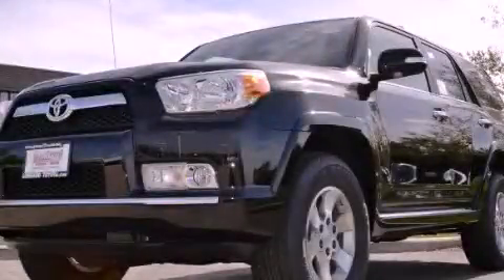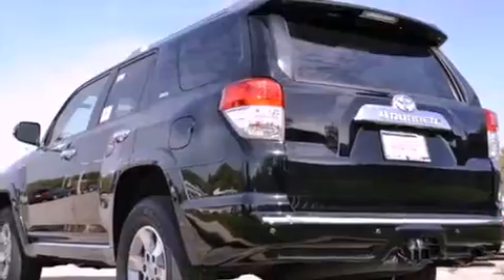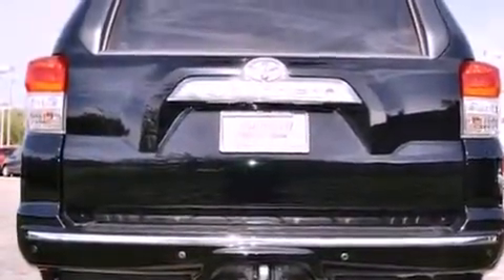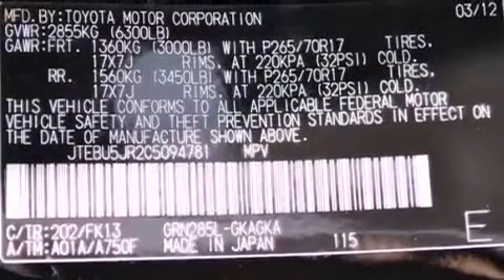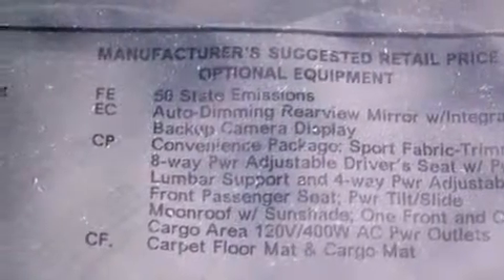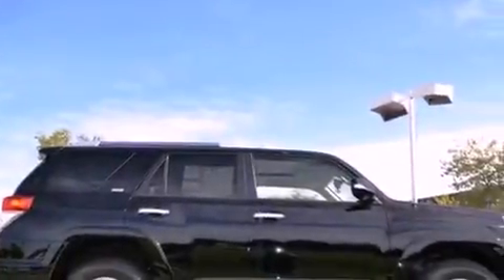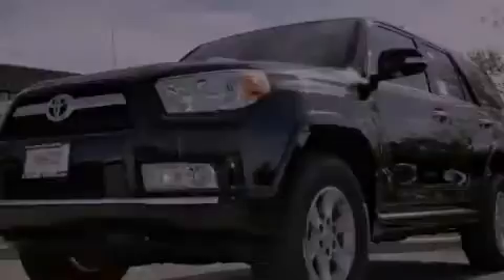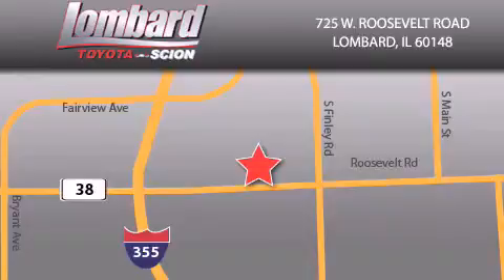2012 Toyota 4Runner Lombard IL 60148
Year : 2012
 Make : Toyota
 Model : 4Runner
 Engine : 4.0L
 Trans . : Automatic
 Exterior : Black
 Miles : 325

 725 W. Roosevelt Road